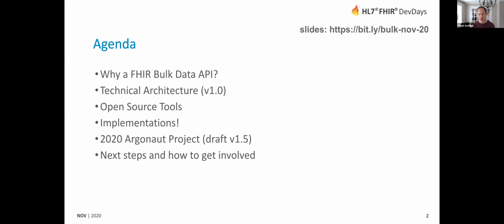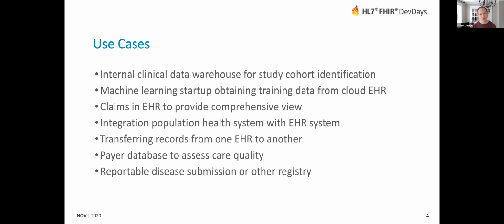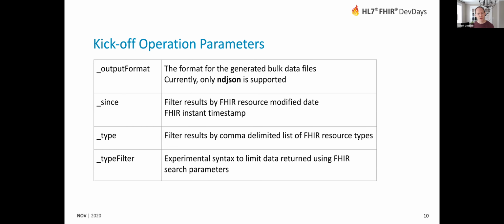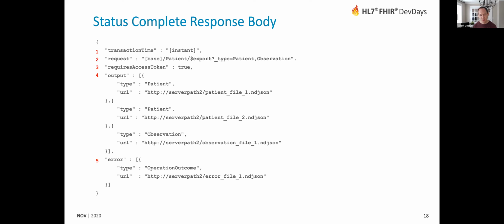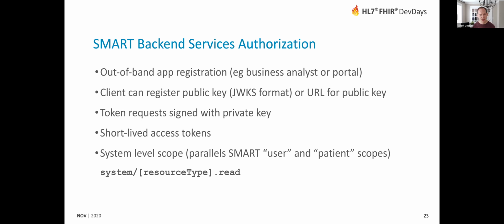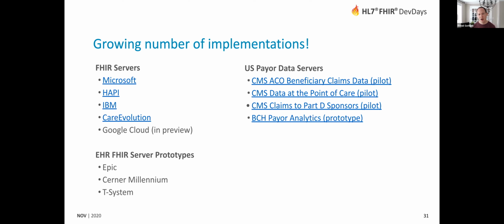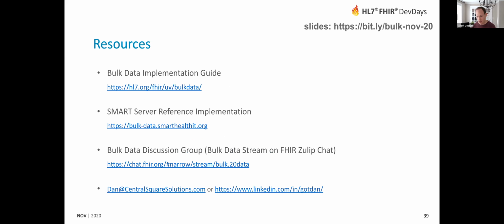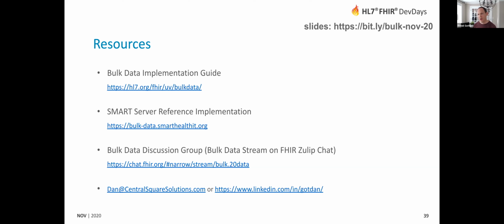Dan Gottlieb - Bulk Data | DevDays November 2020 Virtual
Healthcare and payor organizations have many reasons to transmit data on large populations of patients, such as moving clinical data into an analytic data warehouse, sharing data between organizations, or submitting data to regulatory agencies. Today, bulk export is often accomplished with proprietary pipelines, and data transfer operations often involve an engineering and field mapping project. Learn about an exciting new effort by HL7, Argonaut, and SMART to bring the FHIR standard to bear on these challenges of bulk-data export. This talk covers the FHIR Bulk Data technical specification, describe how it's being used today, review new US regulatory requirements expected to dramatically expand adoption, and walk through improvements being worked on as part of the 2020 Argonaut project. .